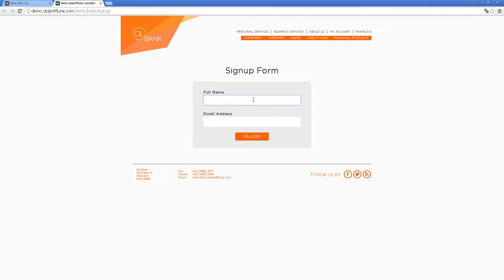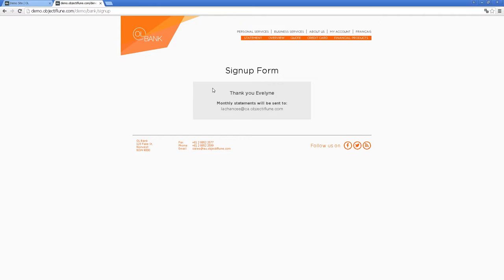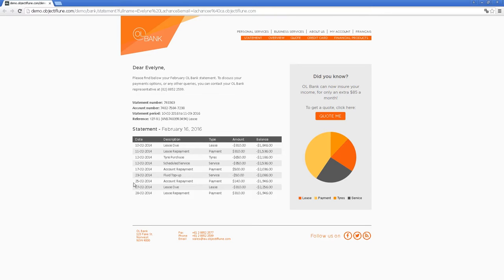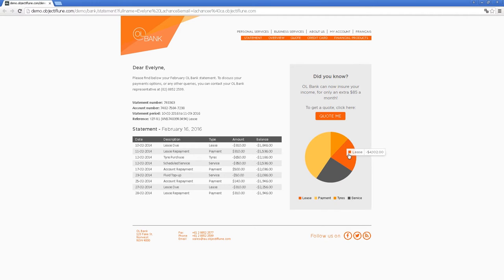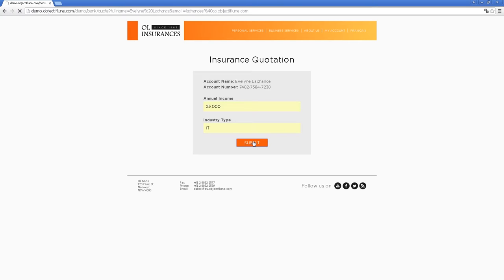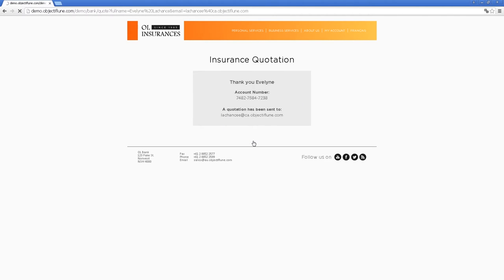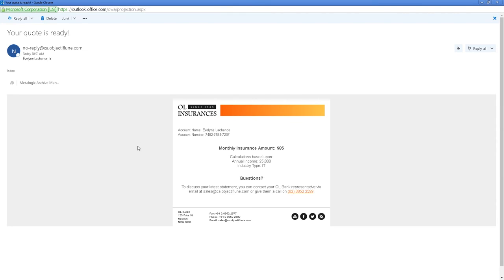OL Banking Demo Presentation